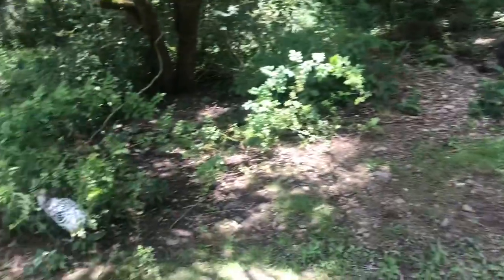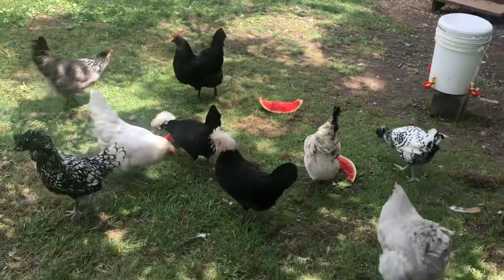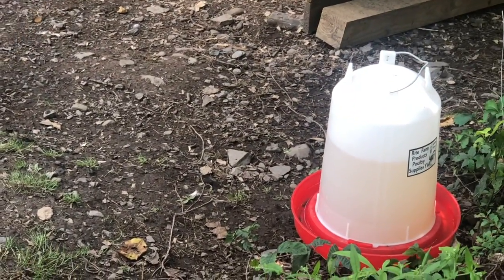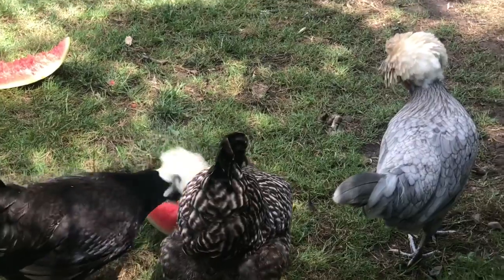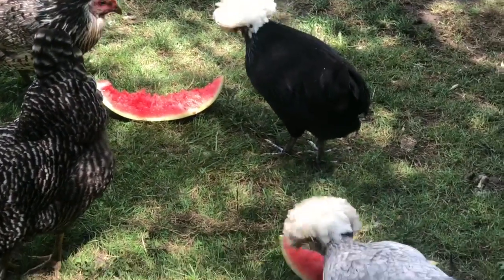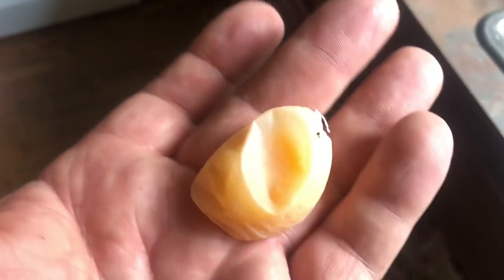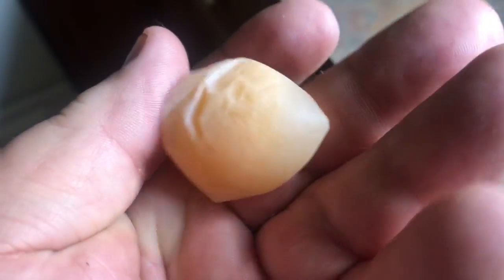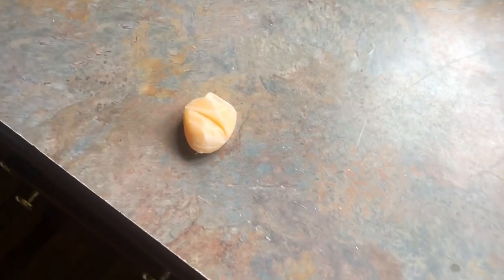Is this really an egg?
My Black Polish Hen gave us her first egg, but it was a really soft shell.